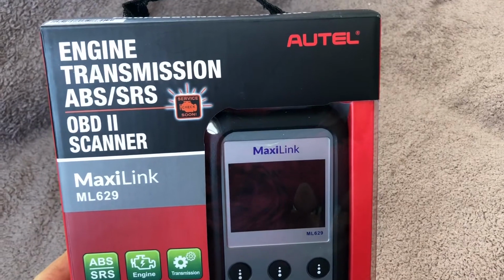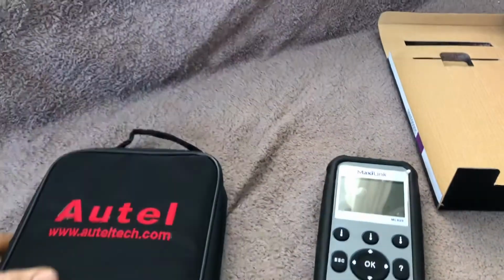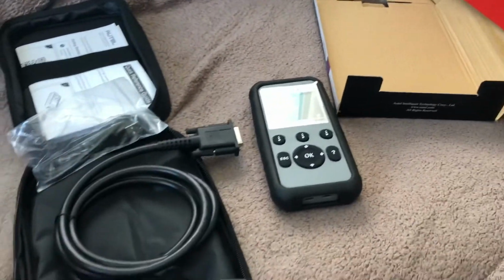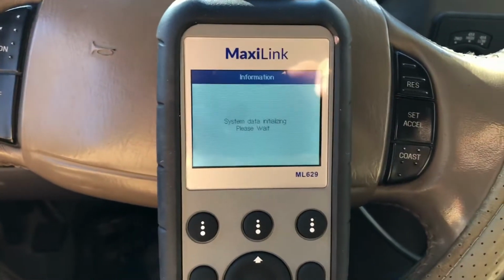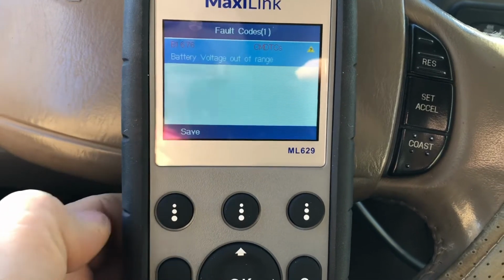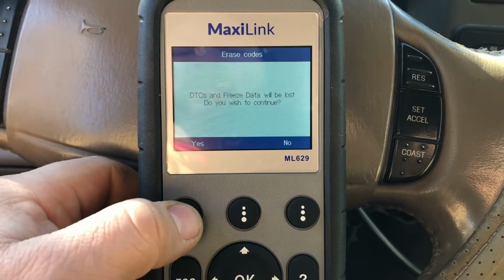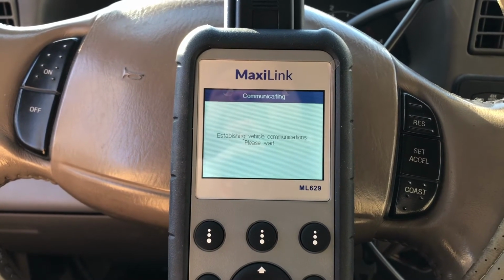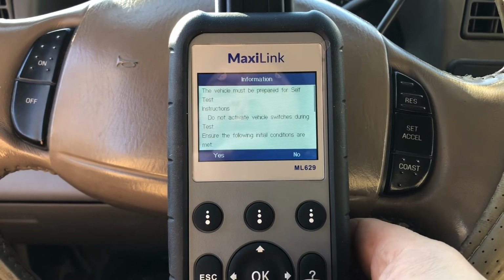Autel MaxiLink ML629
Unboxing and trying out the MaxiLink scanner without reading the instructions. It seems like it is going to be a useful tool, although I don’t show all the options it can do, I’m sure anyone would be happy with this.